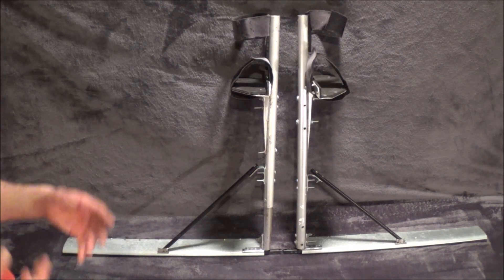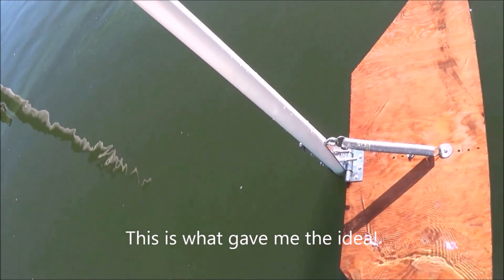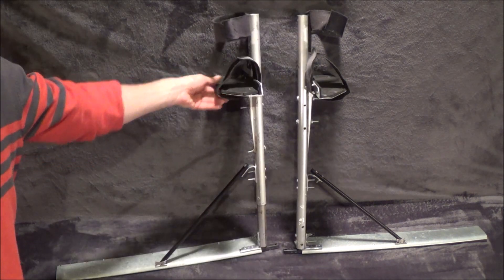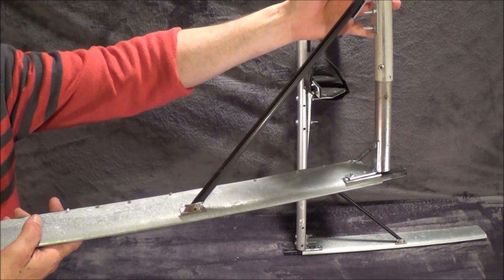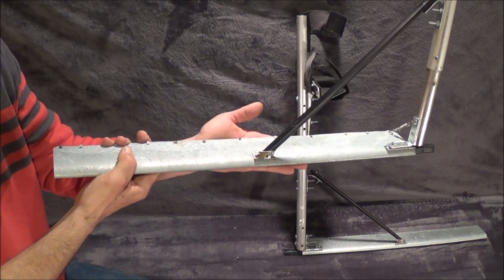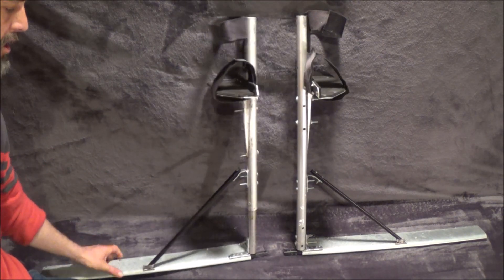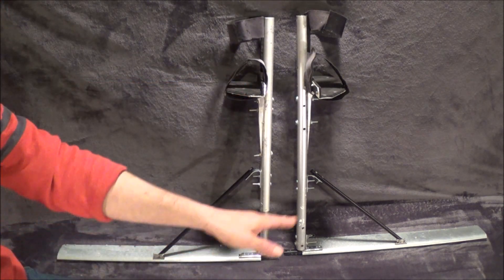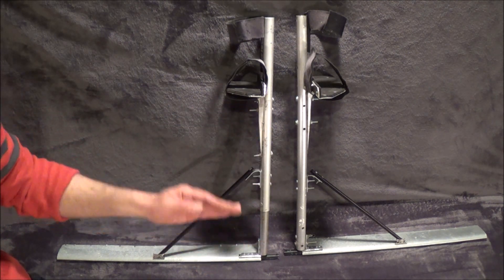"Hydrofoil Water Skates" invention could let you skate on water!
First look at the all new "Hydrofoil Skates" this cool new idea could allow us to "skate" on water using Hydrofoils to gain both lift and forward momentum., By simply lifting your feet and stepping back down again you utilizing the ability of hydrofoils to create forward momentum and lift, similar to ice skating in action but with a higher step much like using a stair stepper.